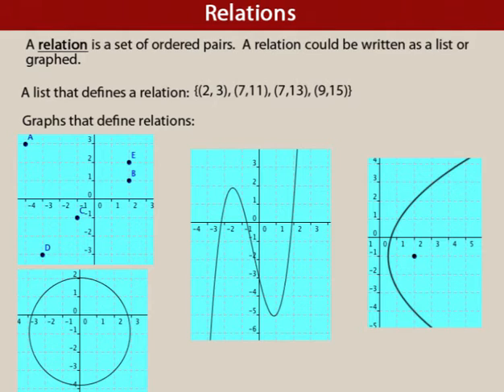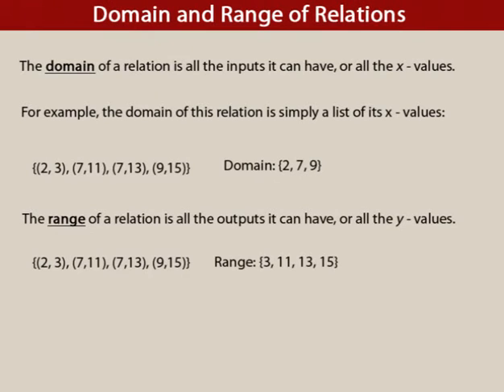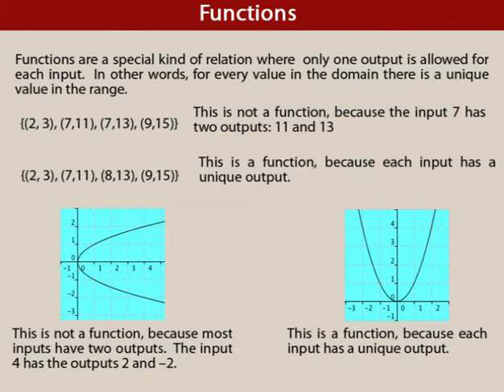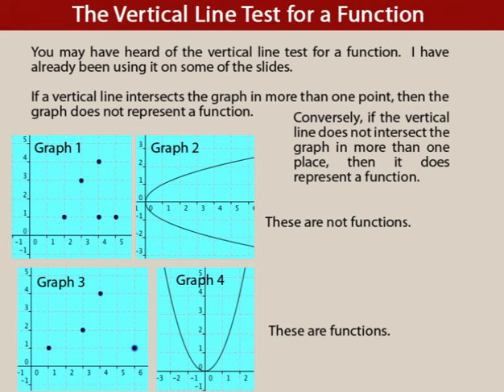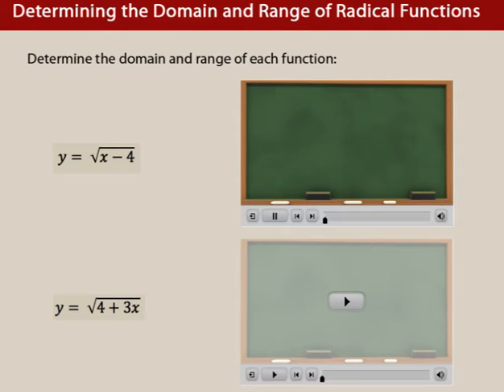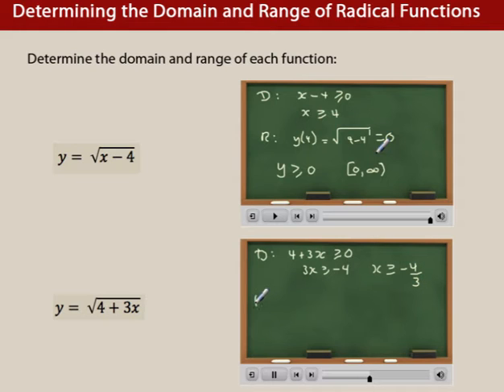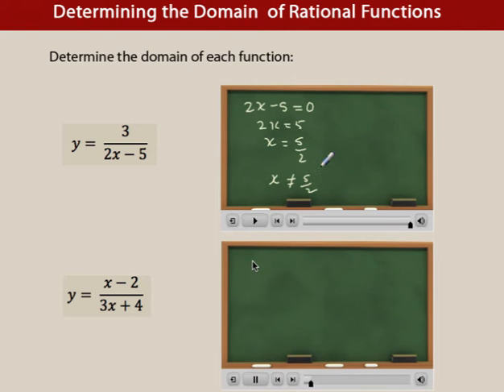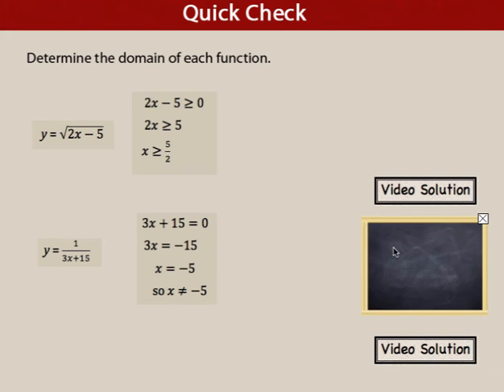Module 1 Section 1 Lesson A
This lesson explains the difference between relations and functions, how to get the domain and range of several functions, and develops a library of simple functions that you will need for later lessons.